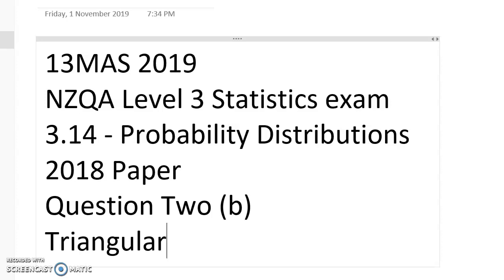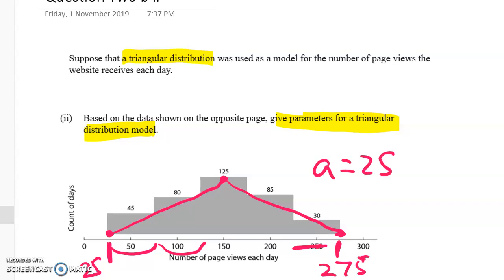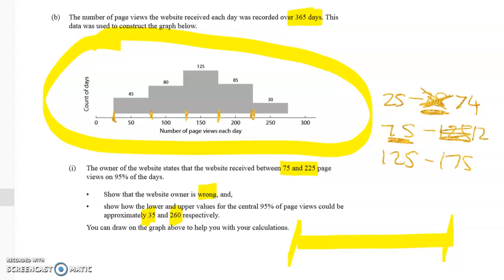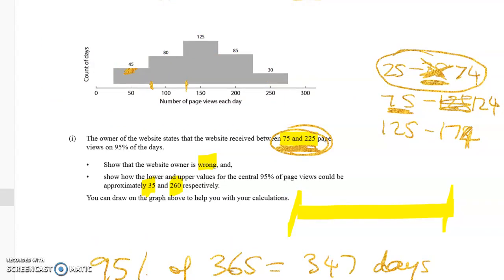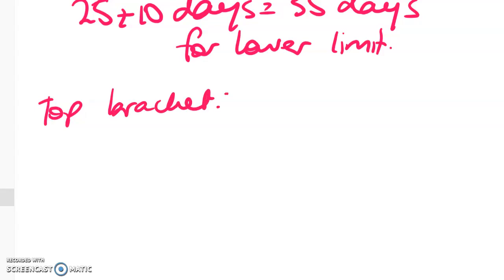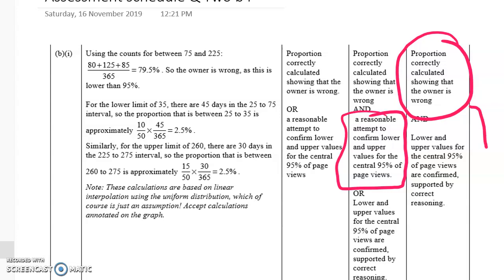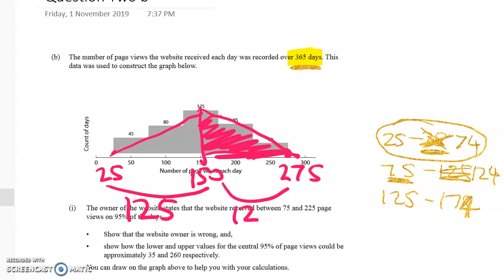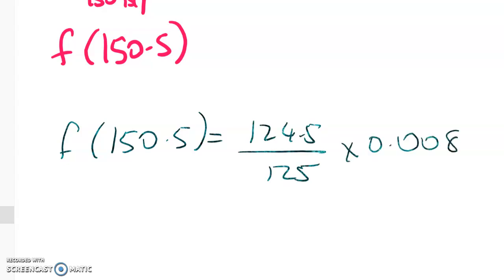Level 3 Statistics - 2018 3.14 Prob Dists Q2b Triangular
Triangular distribution